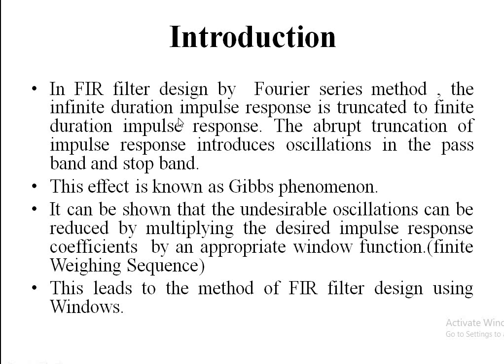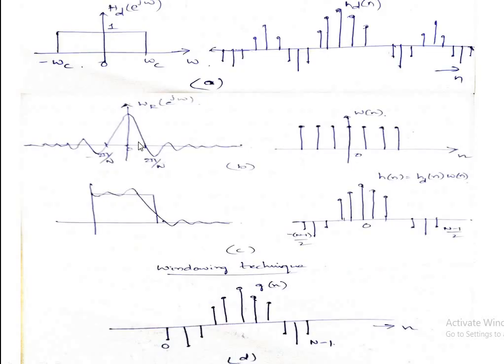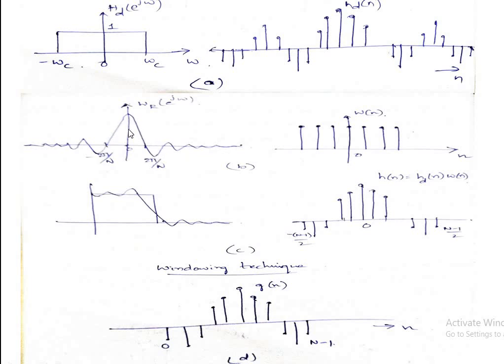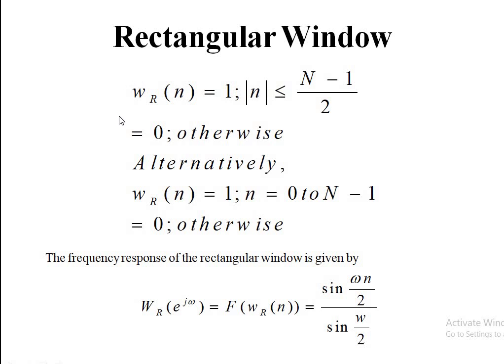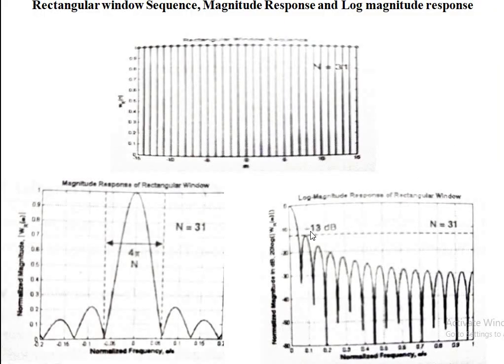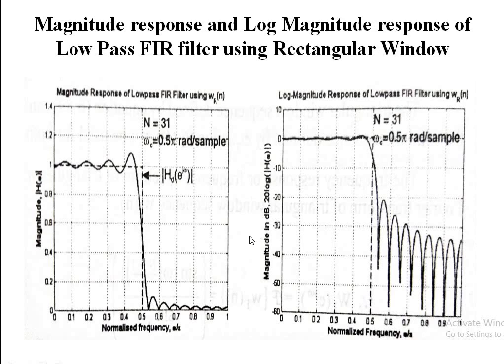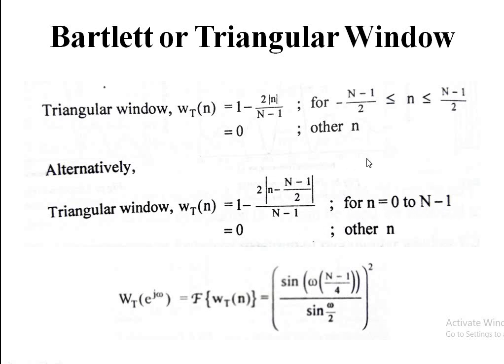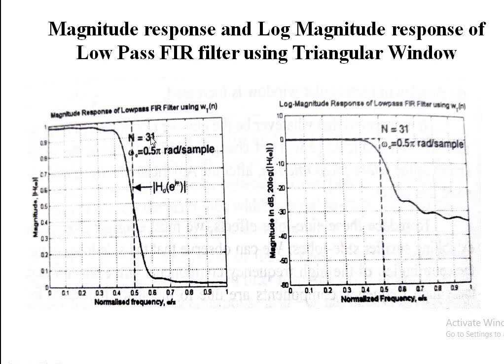FIR FILTERS Lecture-4 Design of linear Phase FIR Filters using Window Method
Design of linear Phase FIR Filters using Window Method (Introduction, Rectangular Window, Bartlett (Traingular Window))